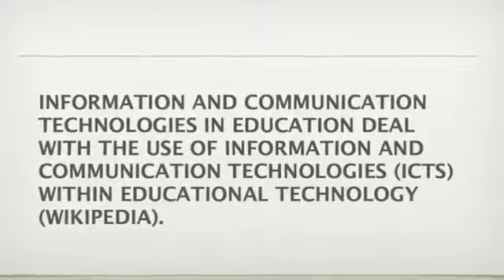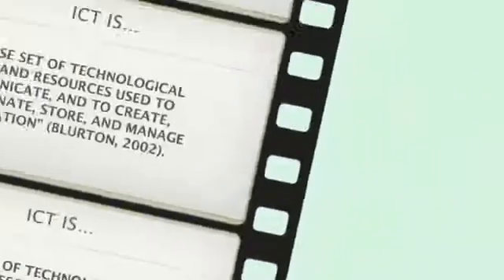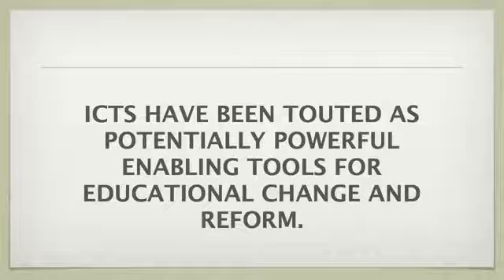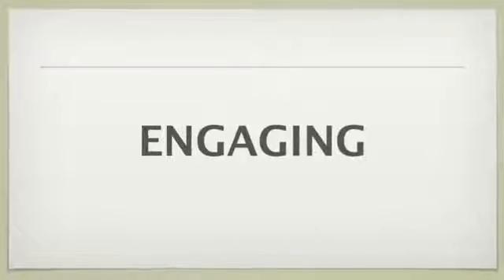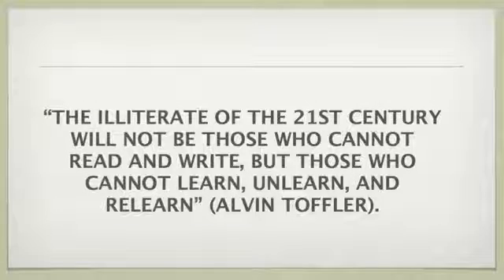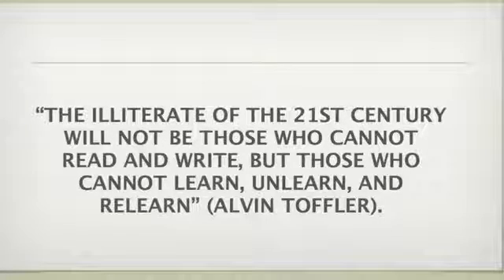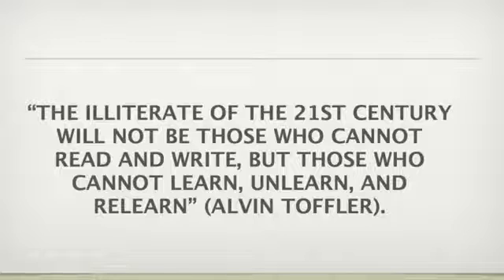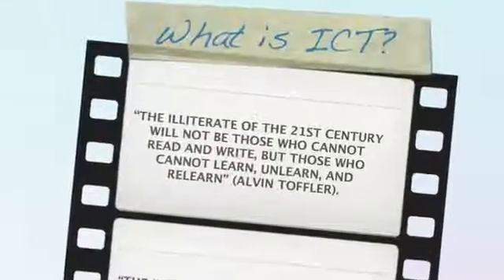What is ICT ?//Information and Communication Technologies.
ICT refers to technologies that provide access to information through telecommunications. It is similar to Information Technology (IT), but focuses primarily on communication technologies. This includes the Internet, wireless networks, cell phones, and other communication mediums.